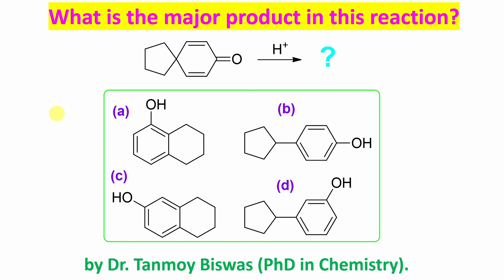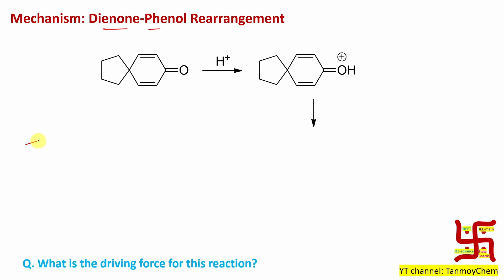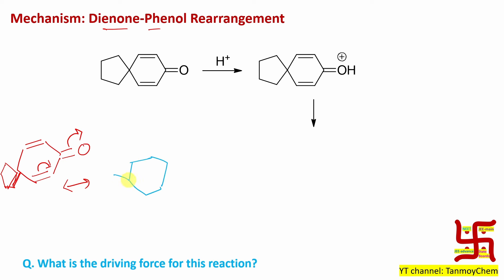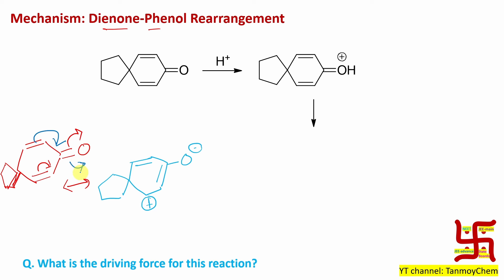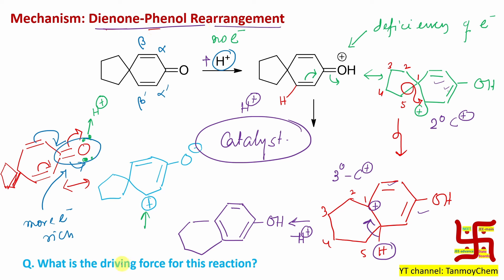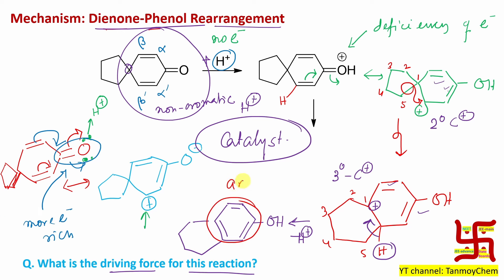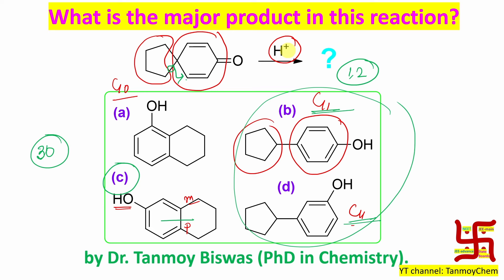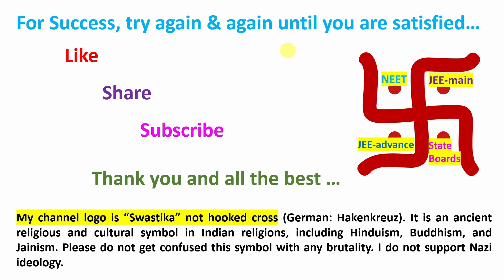MCQ-146: On Dieneone phenol Rearrangement by Dr. Tanmoy Biswas (PhD) for NEET, IIT-JEE, BSMS, IITJAM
For "Addition reaction on α,β-Unsaturated carbonyl compounds: Basic concept and mechanism.." please click on the link "

For "MCQ-146: On Dieneone phenol Rearrangement by Dr. Tanmoy Biswas (PhD) for NEET, IIT-JEE, BSMS, IITJAM" please click on this link "